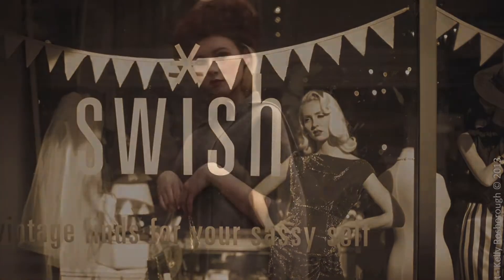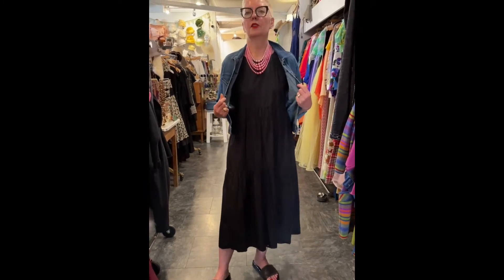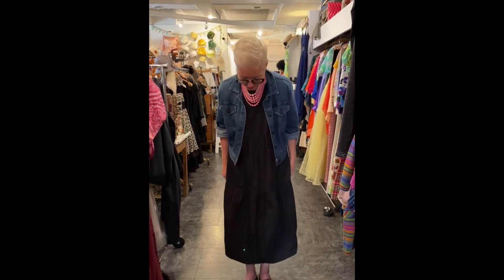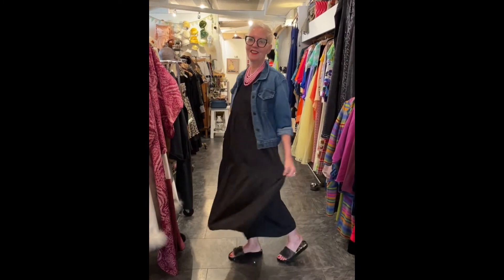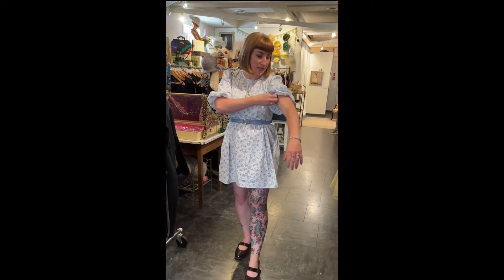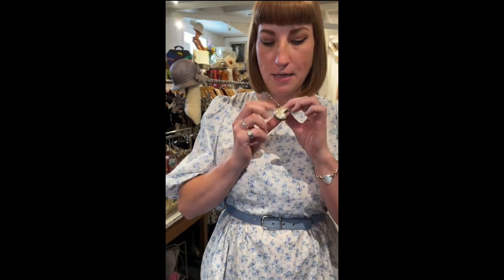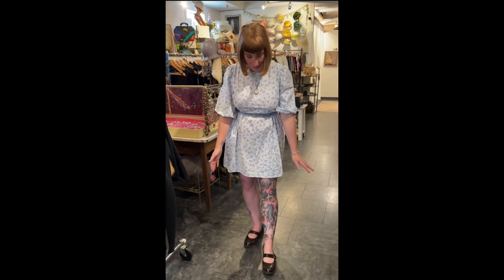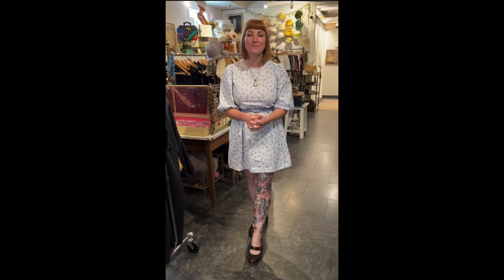OOTD | Outfit Of The Day | Mixing Vintage & Contemporary Fashion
Check out our vintage outfits of the week and see if it doesn’t inspire you to mix up your own wardrobe pieces! We love vintage clothing and secondhand treasures and are always on the search for that unique piece to wear. We’re never really following specific trends, just loving individual pieces that speak to us.